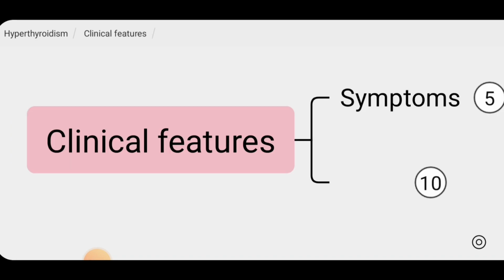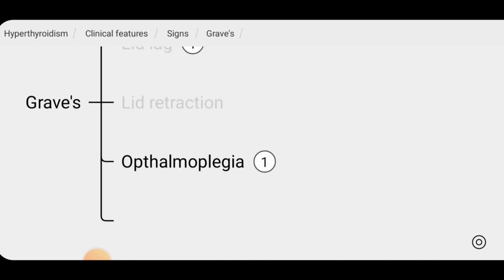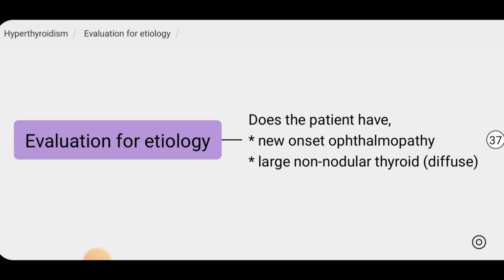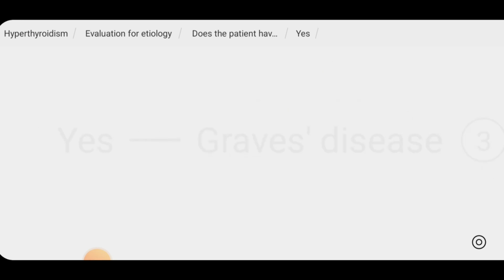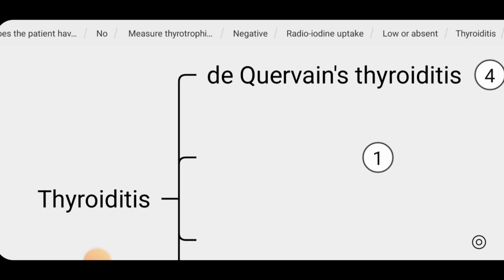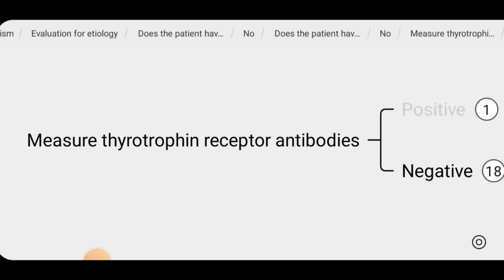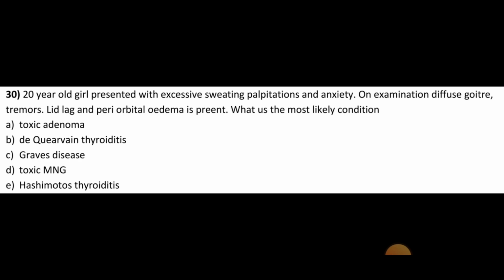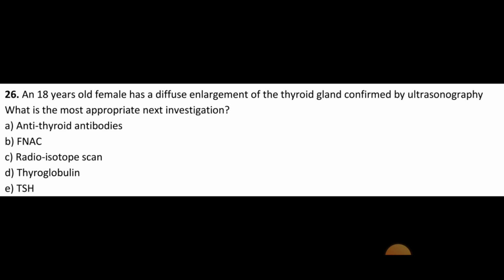Hyperthyroidism - Clinical Features and Evaluation - Final MBBS MCQ Points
This video summarizes the clinical features of hyperthyroidism and the basic evaluation pathway.